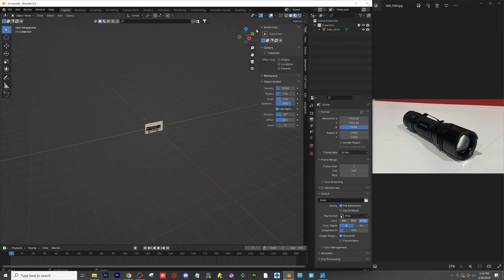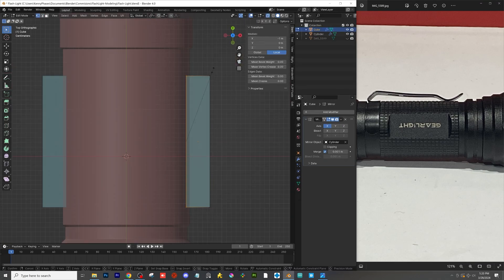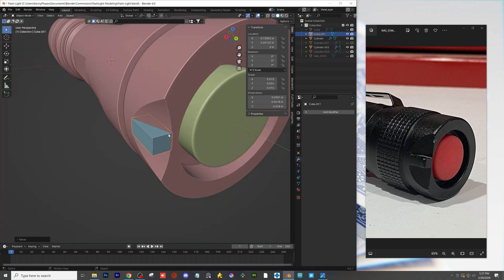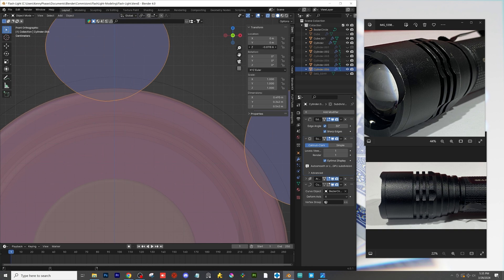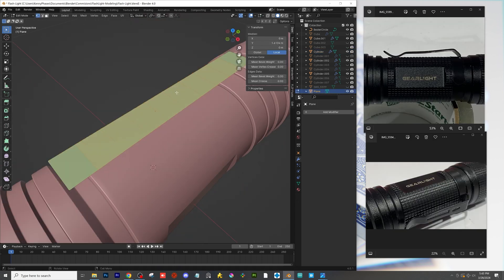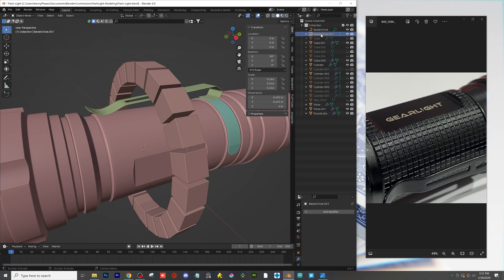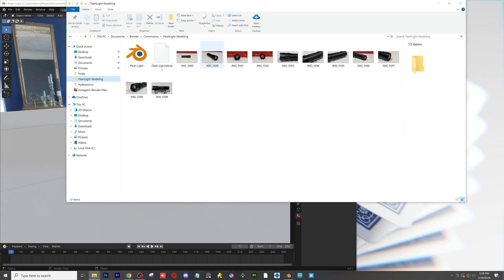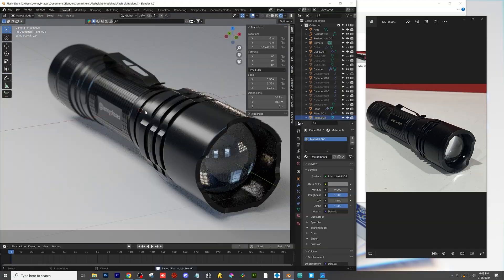Modeling a Flashlight in Blender3D using only Booleans!